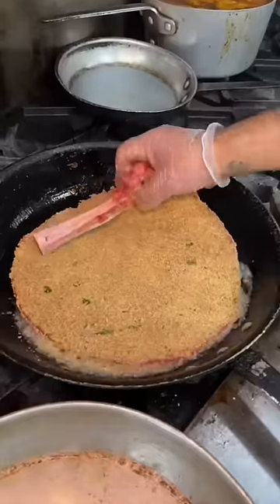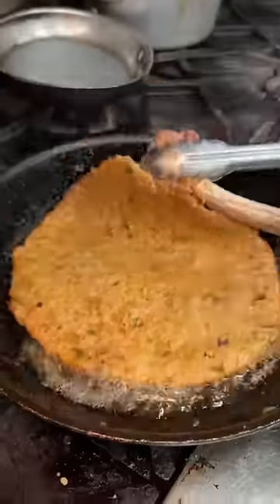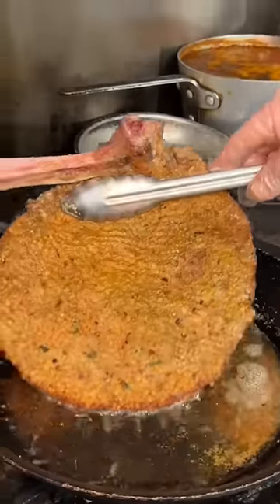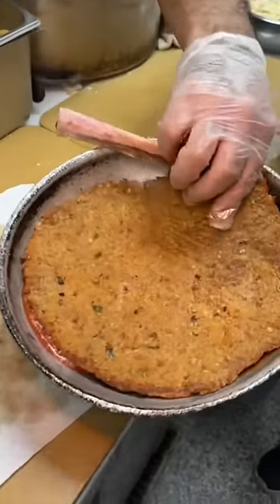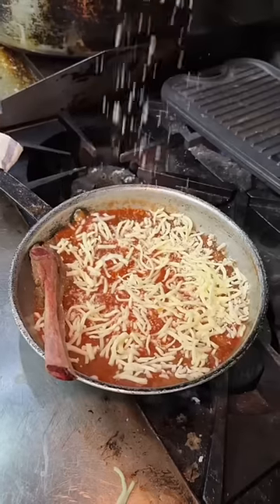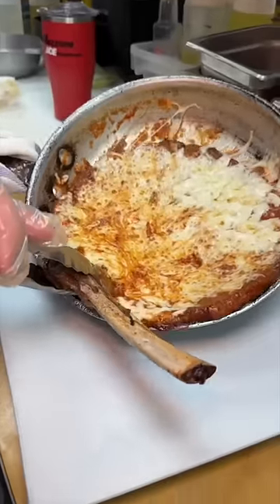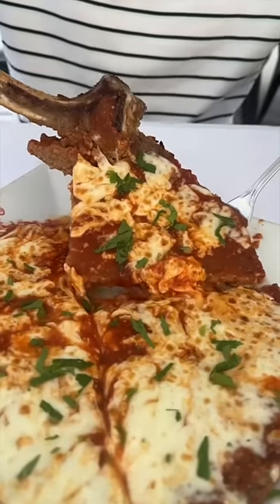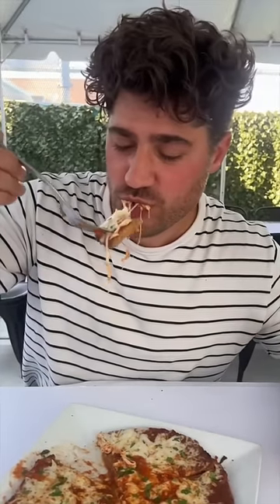The VEAL CHOP PARMIGIANA from Rocco’s of Rockaway Beach in NYC is just perfect. 👌🔥🤤